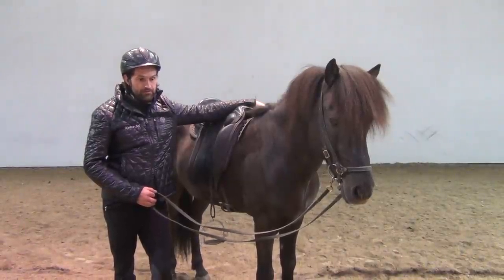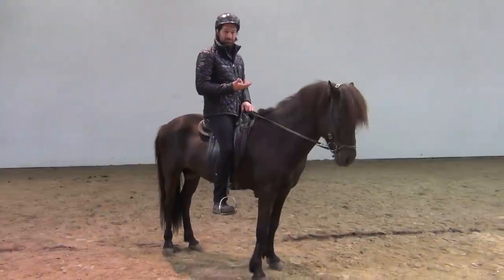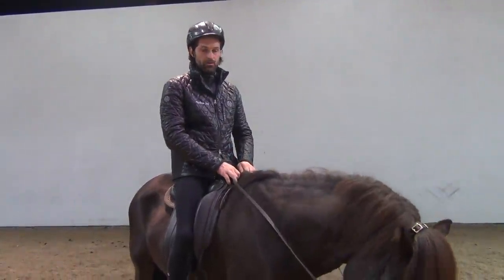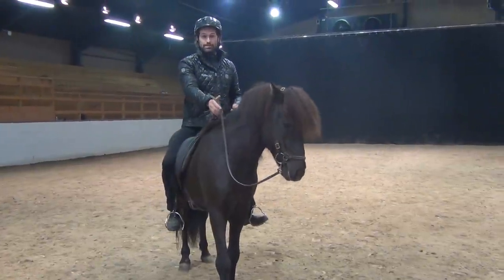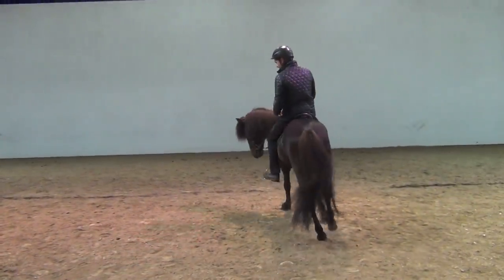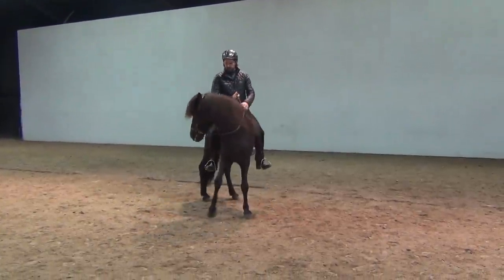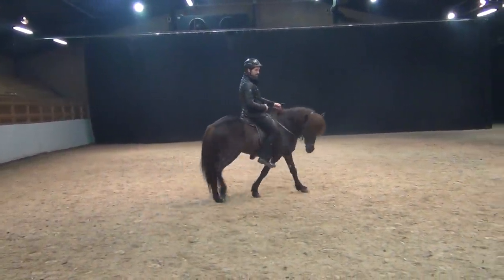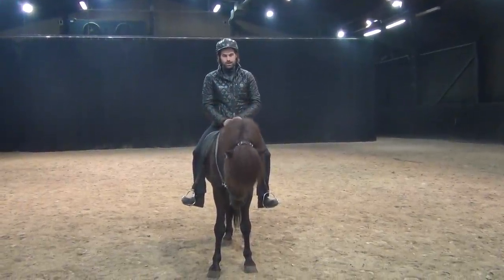S01E02 Supple and relaxed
It's nearly impossible to improve a horse that is stiff and stressed.  In this video I show you how to get your horse supple and relaxed, which is fundamental to completing the next steps.